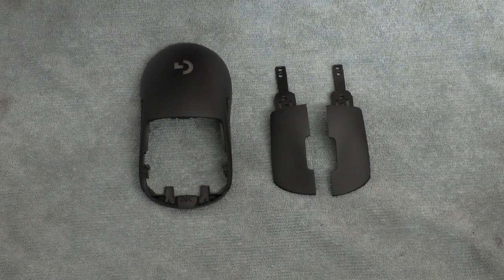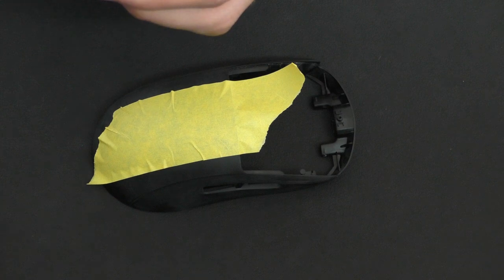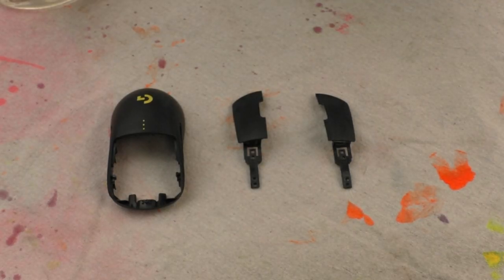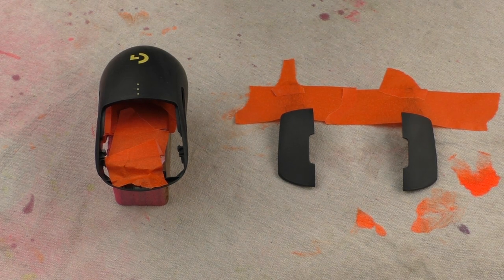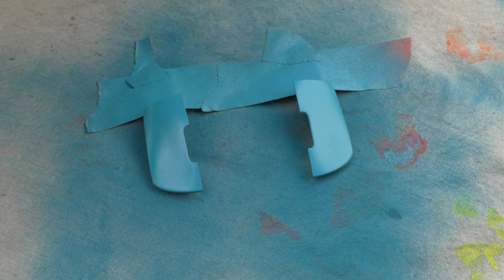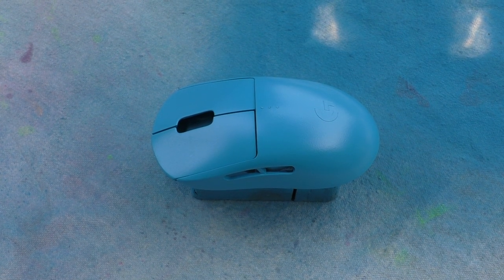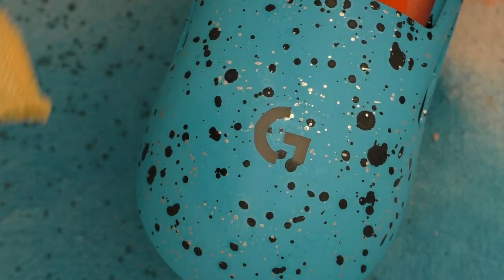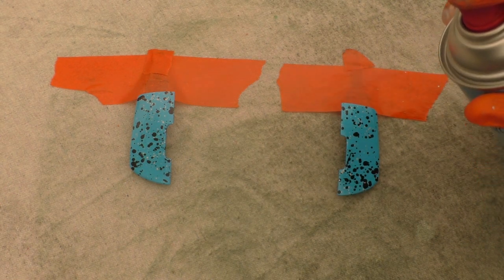Painting a G Pro Wireless - Logitech - Custom Gaming Mouse - how to tutorial (robbins egg blue)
I show you how to custom paint mod a Logitech G Pro Wireless and get pro results.

Cheap G Pro Wireless
IClear coat:

$6 Games!

My gaming monitor:
Very Cheap 144hz 1ms monitor